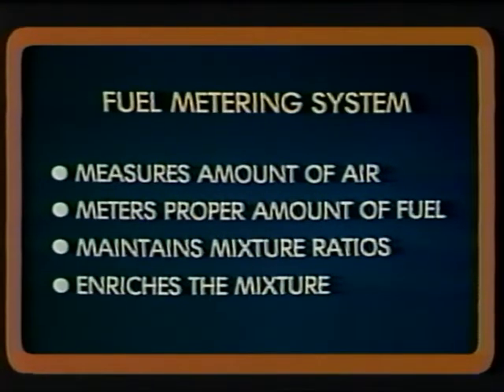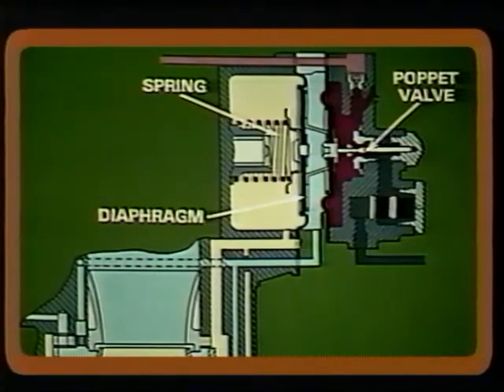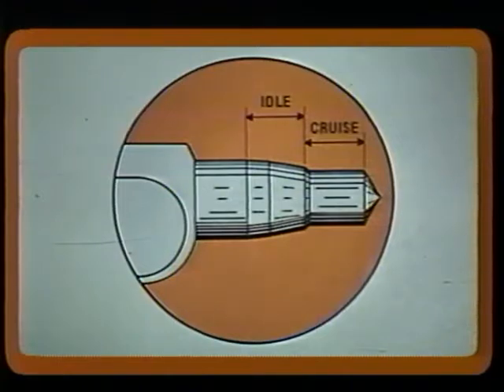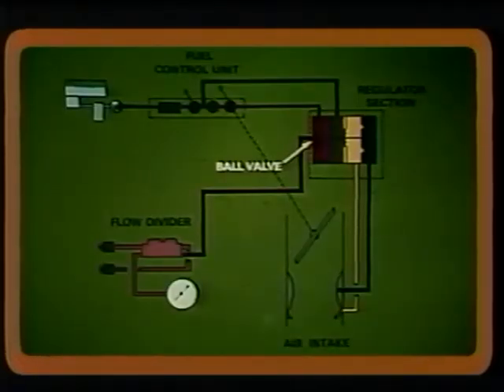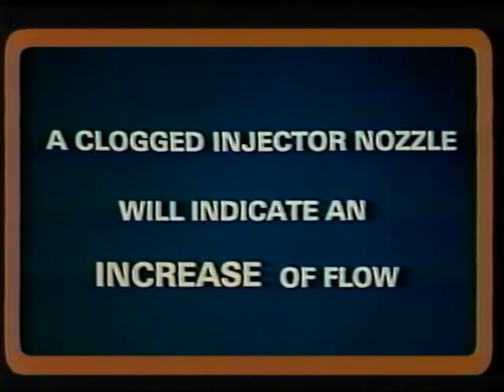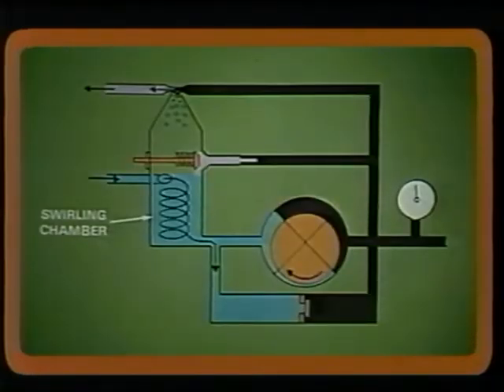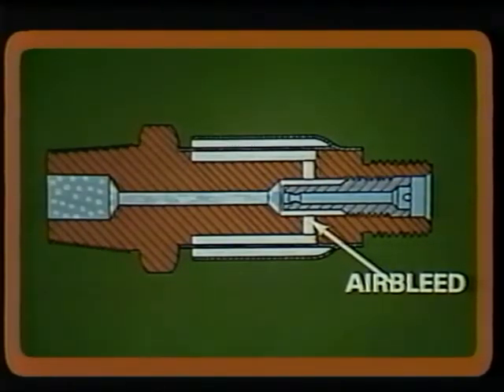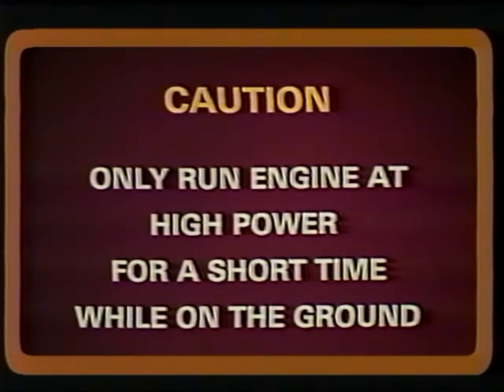Fuel Metering Systems Part 2 EA FMS